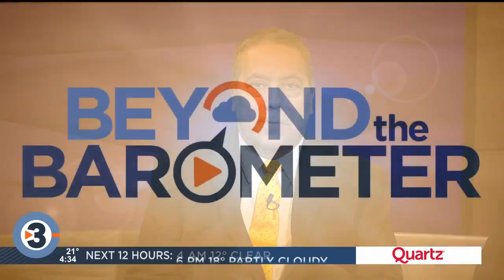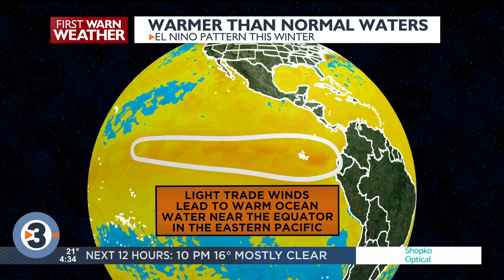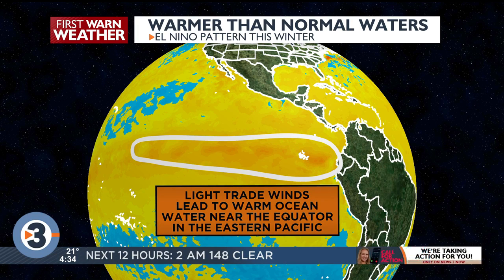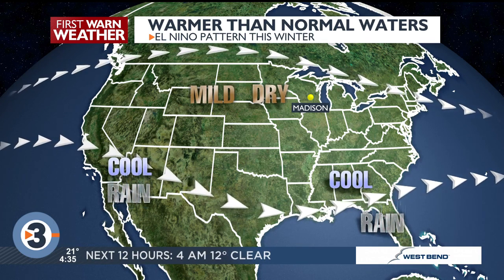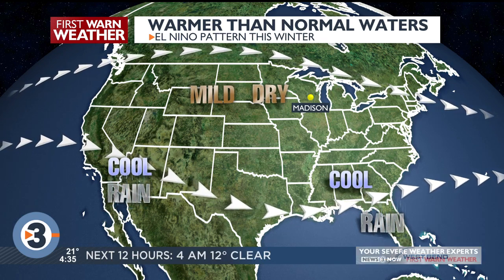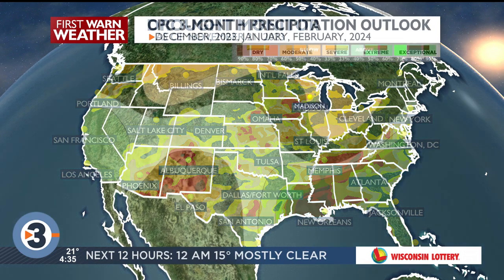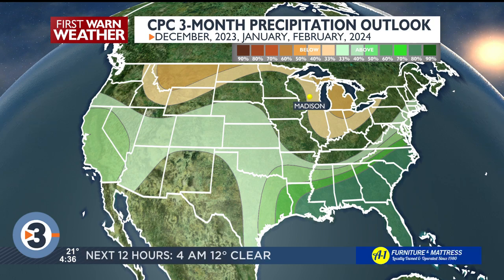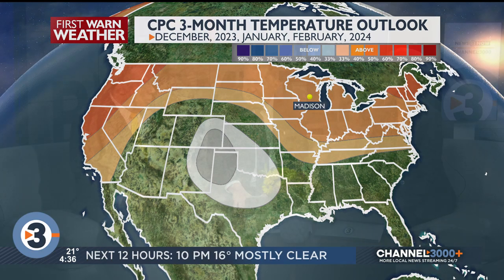Beyond the Barometer: Winter Outlook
Chief Meteorologist Gary Cannalte goes Beyond the Barometer to talk about what to expect for weather in December, January and February.